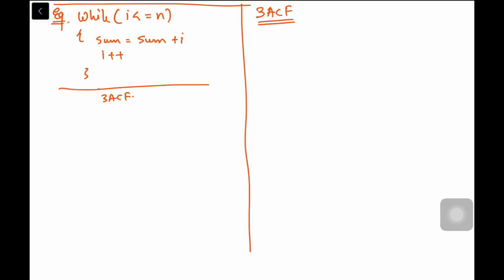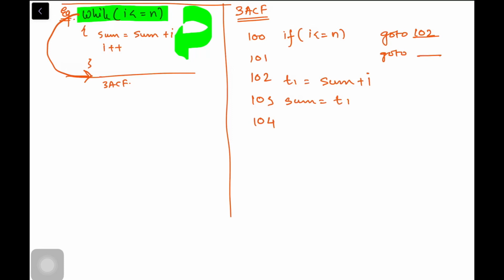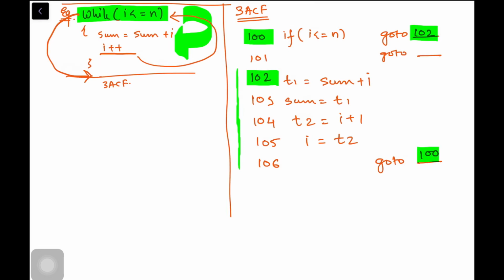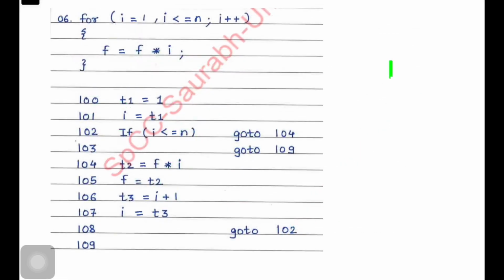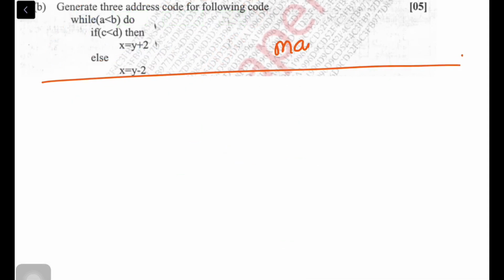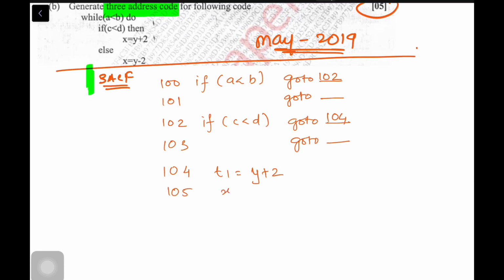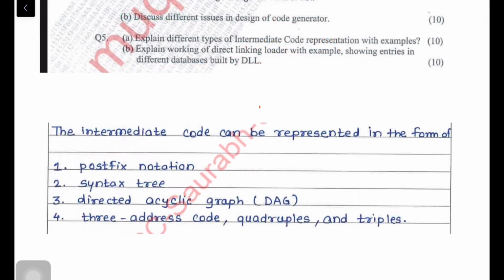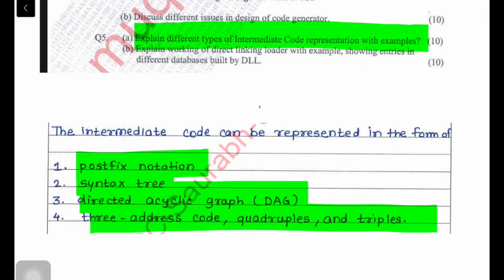Spcc Web Lectures | three address code format part2